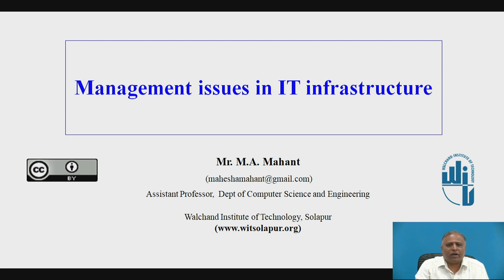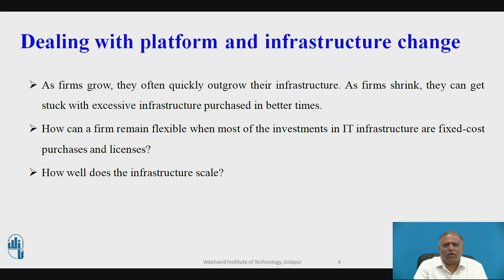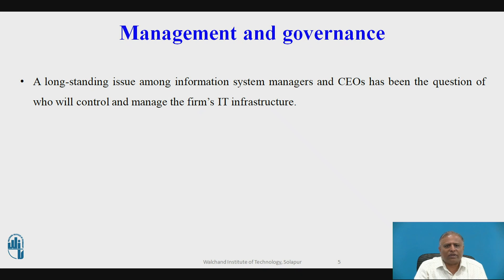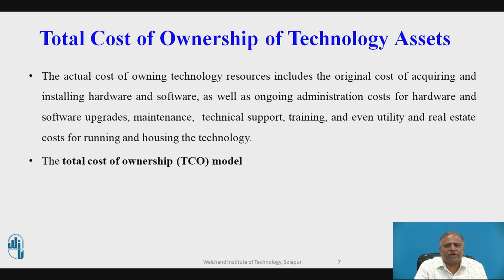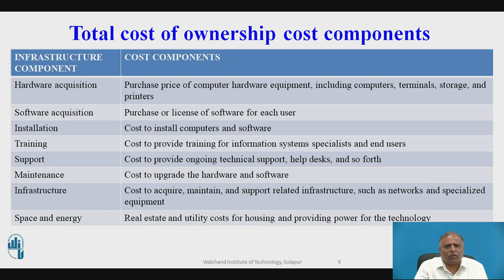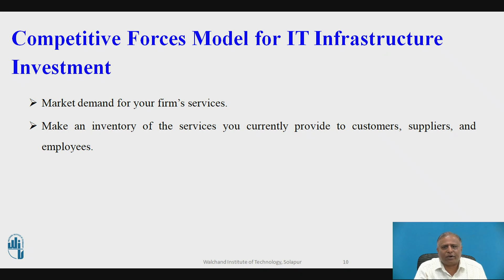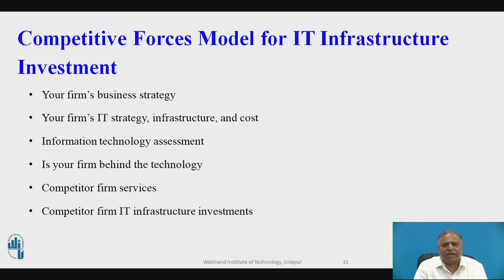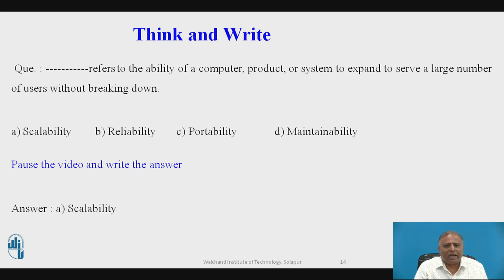Management issues in IT infrastructure